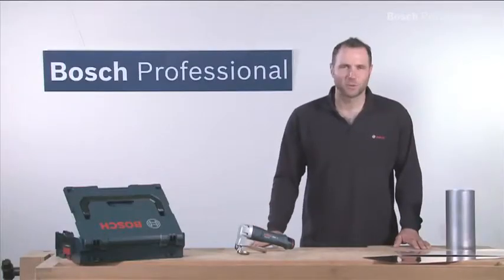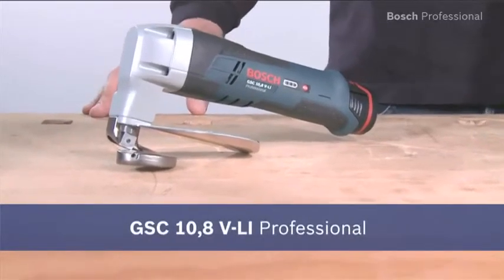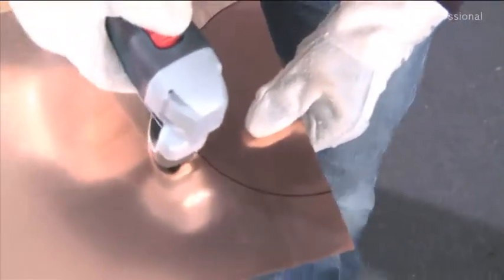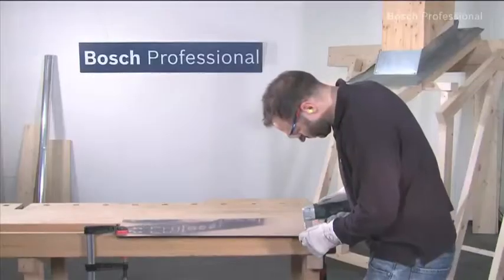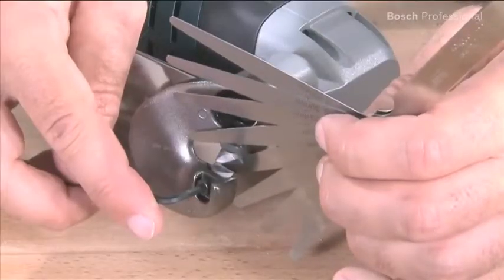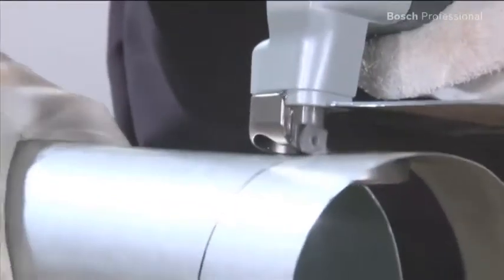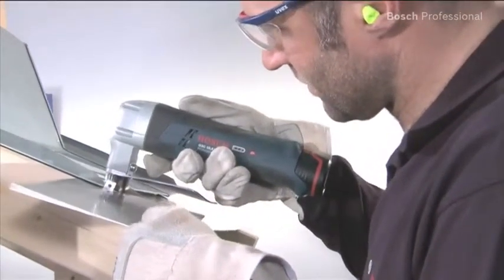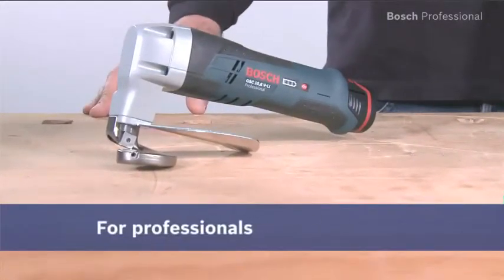Bosch Cordless Metal Shear | GSC 10,8 V-LI Professional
Bosch GSC 10.8 V-LI Professional Cordless Metal Shear is the worlds most compact cordless metal shear! This Bosch cordless metal shear is up to 4 times faster at making straight and curved cuts than conventional tin snips. It is extremely powerful which can cut effortlessly up to 1.3 mm in metal with unbeatably light weight (1.4Kg) and most compact design for comfortable and fatigue-less working. It consists of a Unique Bosch Premium Lithium-ion technology for longer lifetime and unbeatable battery runtime. It includes a Bosch Electronic Cell Protection (ECP) which protects the battery against overload, overheating and deep discharge. It has an extremely robust design which works perfectly even after falling from 1m height onto concrete due to its flexible dura shield housing. It has a practical battery charge level indicator with 3 LEDs. It also includes of a reversible blade with 4 cutting edges for a longer lifetime. Technical Data: Cutting capacity in steel (800 N/mm²), max. 0.6 mm Cutting capacity in steel (600 N/mm²), max. 0.8 mm Cutting capacity in steel (400 N/mm²), max. 1.3 mm Cutting capacity in aluminum (250 N/mm²), max. 2.0 mm Length 256.0 mm Height 131.0 mm Stroke rate at no load 3.600 SPM Weight incl. battery 1.4 kg Battery voltage 10.8 V Minimum curve radius 15 mm.